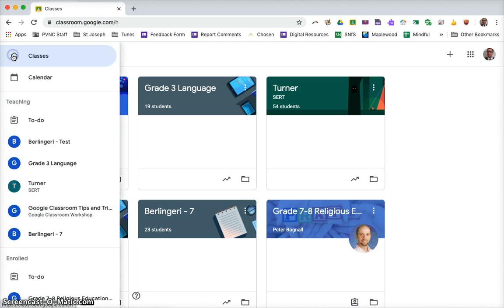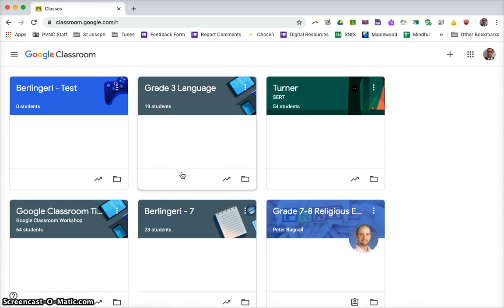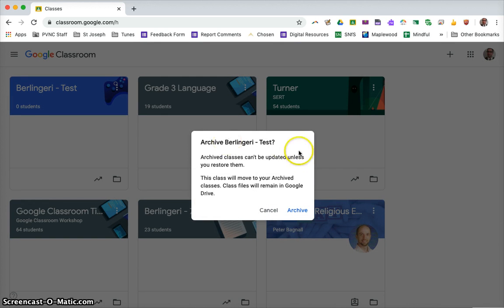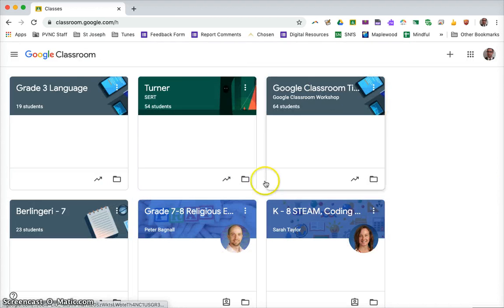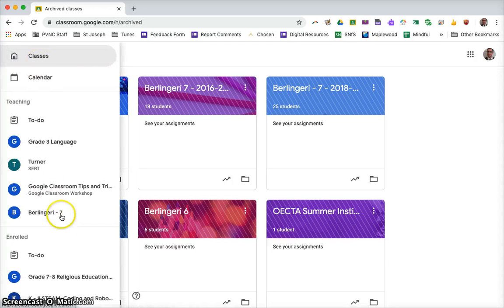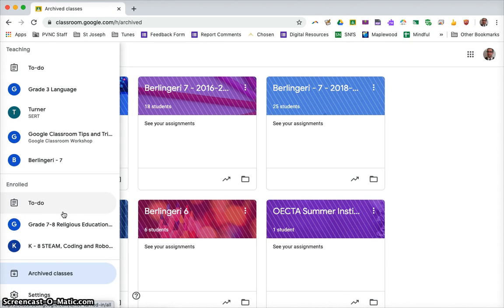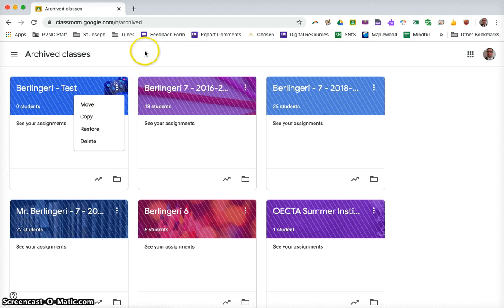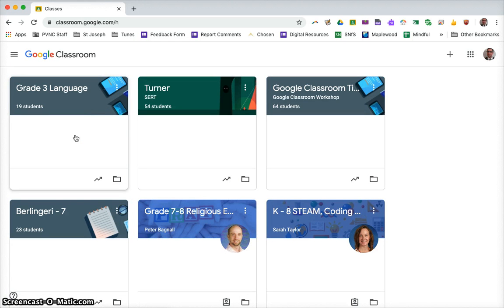Arching a Class in Google Classroom